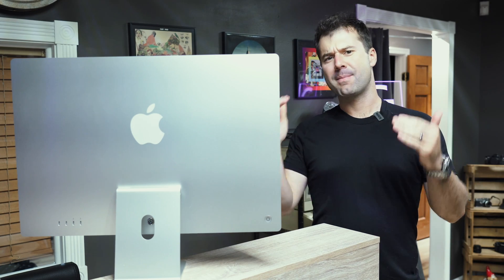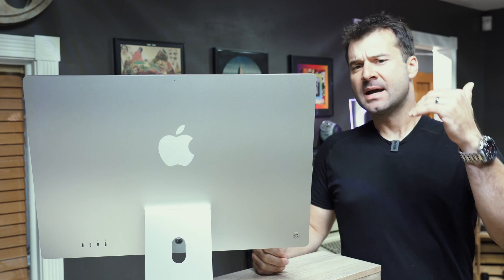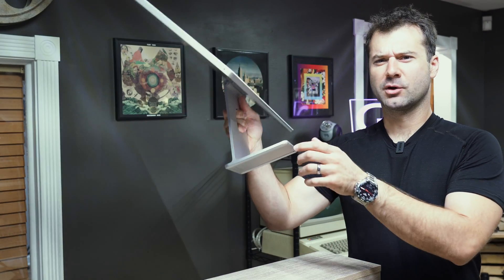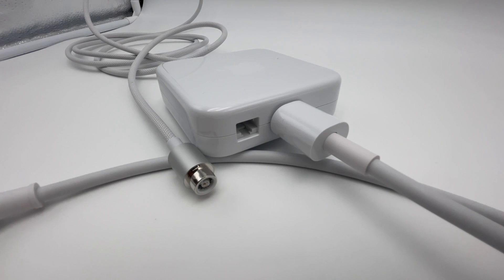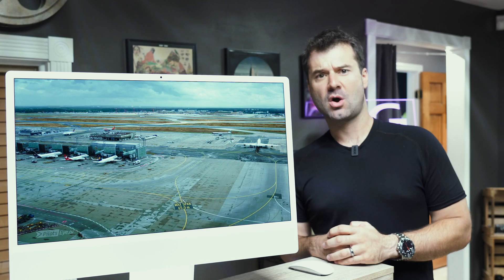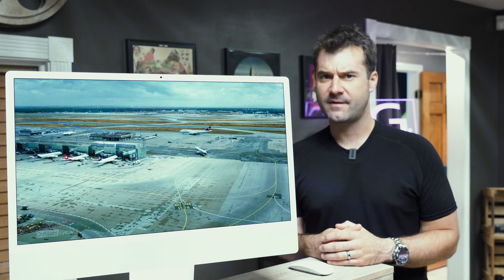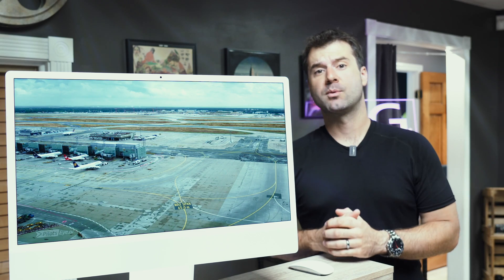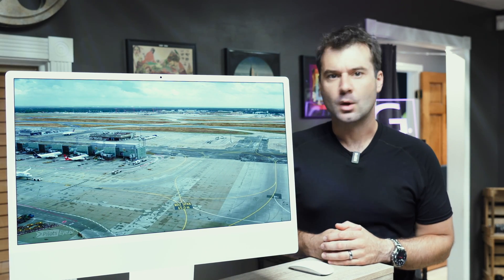The most in-depth review of the iMac M1 24"... in the world.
Want to know everything there is to want to know about the iMac M1?! This is the most in-depth review you'll find!

0:00 - Intro
01:50 - I/O
04:00 - Display
05:20 - Webcam Test
10:15 - Features

Display
24" 4.5K Retina display.  500nits P3, wide color, with True Tone display?  What does all that crazy jargon mean?! It means you'll have a dynamite display to look at while watching movies, editing photos, and surfing the web.  It's one of the best you can buy, especially in the price bracket, and is super bright and viewable.

Speakers

6 Speakers tucked into this beautiful enclosure. And those speakers equate to super high, mids, and lows that can output spatial audio. This will be great for audio engineers looking to create new tunes on that platform, or those looking to enjoy music and videos on their computer.

I/O

4 USB Type C, 2 of which are Thunerbolt USB 4.  You'll need adapters for 'em if you need to run classic USB devices. Good news is, they're cheap. (Amazon) That said, the I/O on this thing is super fast.

If you need a full size with a number pad, you can upgrade to it for $30 on Apple's website. The keyboard is great to type on and includes Touch ID.  It's wireless, and you can not buy them separate from the iMac. The mouse is the same Magic Mouse you love to hate - with the exception of fancy new light gray rails on the bottom. It's second to none for its multi gesture support but its uncomfortable to use for long term.

Features

1080P front facing camera that has exceptional quality and a damn near studio quality microphone array. You could run Youtube Live on this thing, no problem!  Bluetooth, Wifi 6 (super fast wifi) are among its wireless features, as well.

Conclusion

The iMac M1 24" is an exceptional computer with exceptional value. It can edit video as well as some $2,000+ machines, it can process audio and be a great computer in an audio studio, or if you're just looking for that premium do it all every day productivity machine, this will offer a fantastic user experience. We recommend this computer without hesitation.

Chris G
The Coco (Curated Opinion Company)